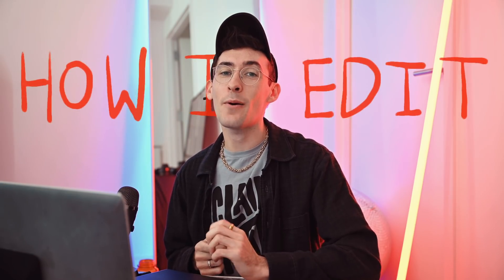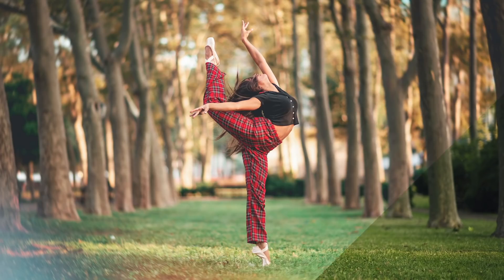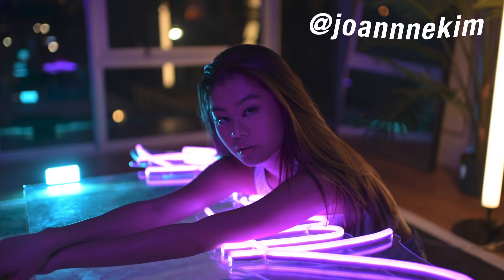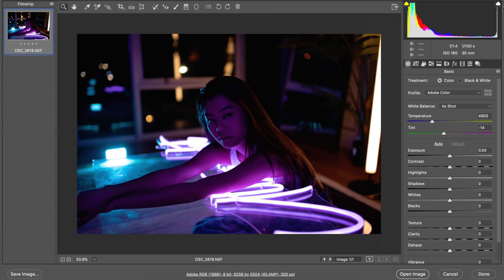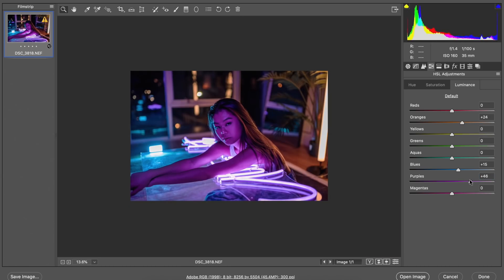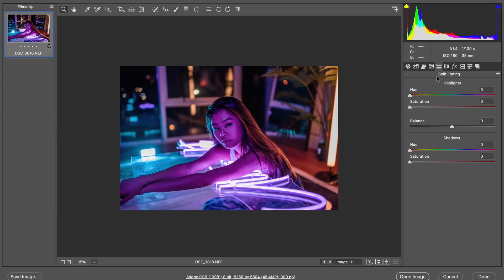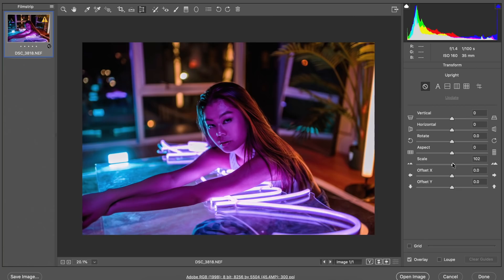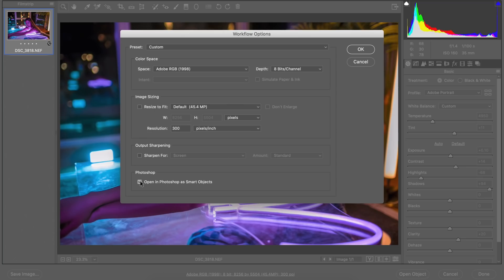Revealing How I Edit, Photoshop Tutorial | Brandon Woelfel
This has been my most requested video of all time so I’m super excited to finally share an inside look into my editing process! I cover everything from Adobe Camera Raw to split toning to how to avoid grain.

Nikon Z 7II
Nikon D850
35mm F/1.4
50mm F/1.4
58mm F/1.4
85mm F/1.4
105mm F/1.4
Sky Lite Projector
Rainbow Catcher
RGB Led Video Light
Moon Lamp
Fairy Lights
Atmosphere Aerosol
Rainbow Sunset Lamp
Red Sunset Lamp